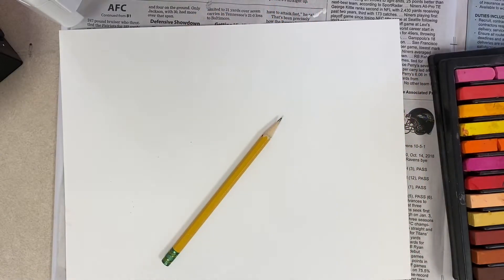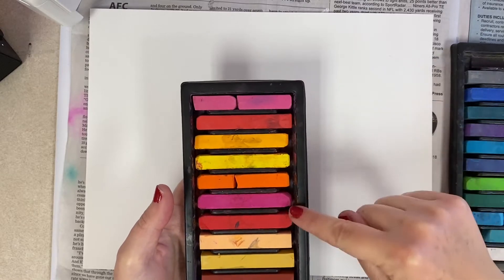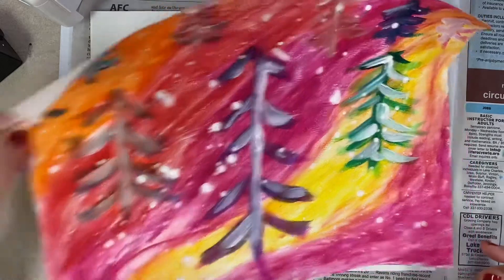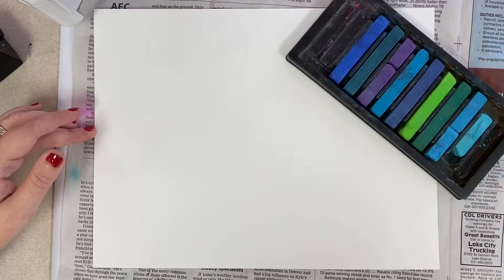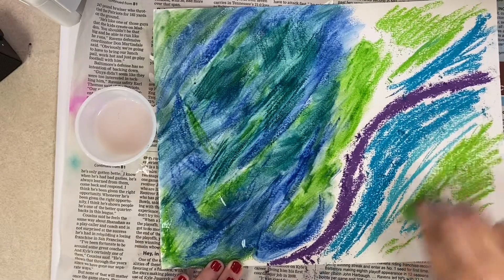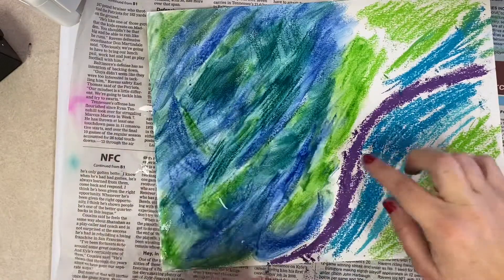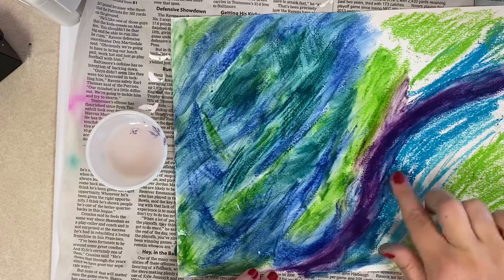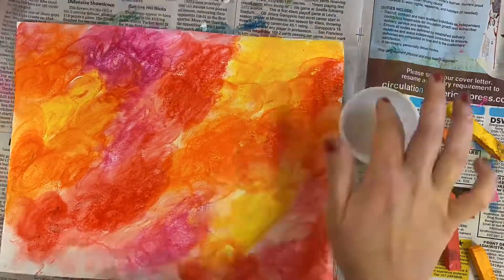Winter Tree Lanscapes Art Lesson Part 1 🌲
Students create a beautiful background using chalk pastels and liquid starch.